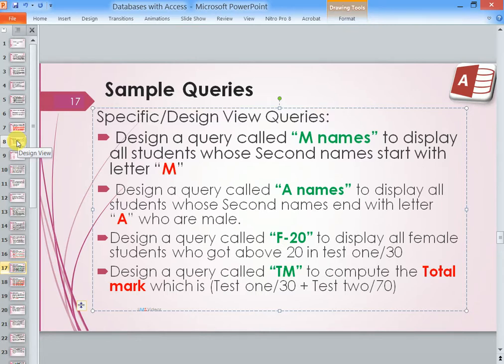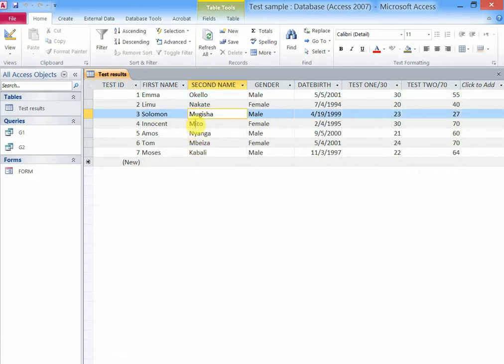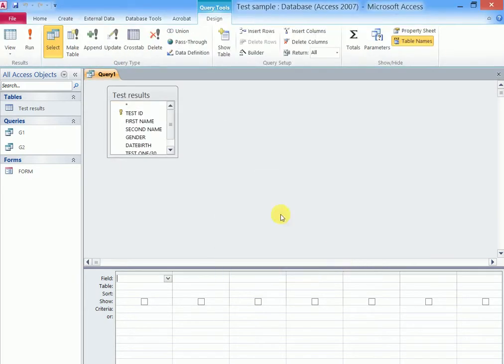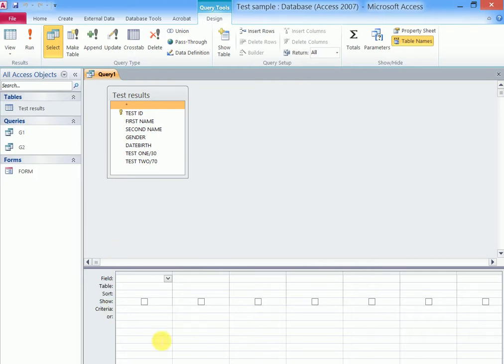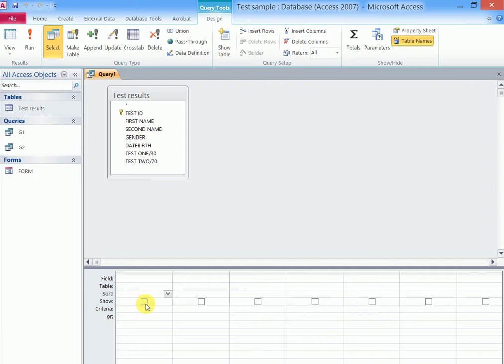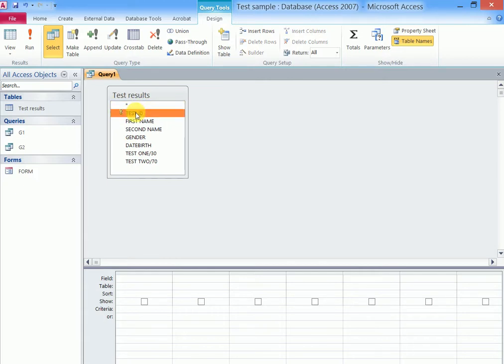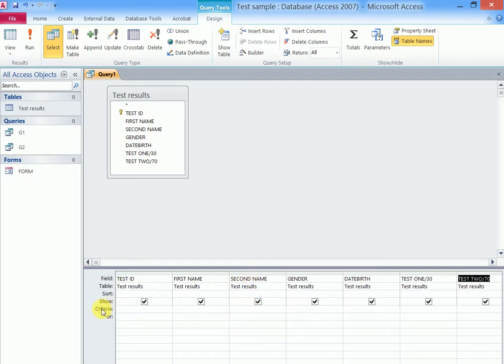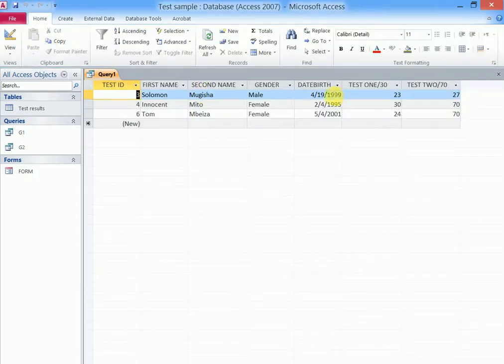Design query starting with a particular letter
Query design for starting with a particular letter